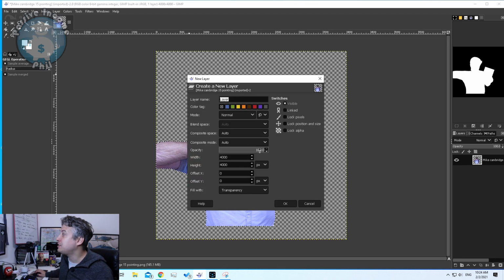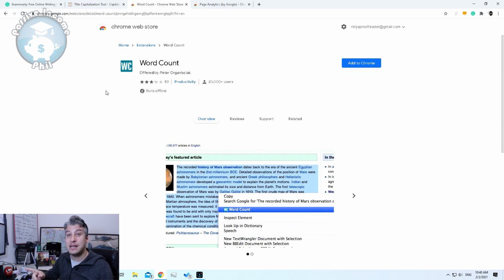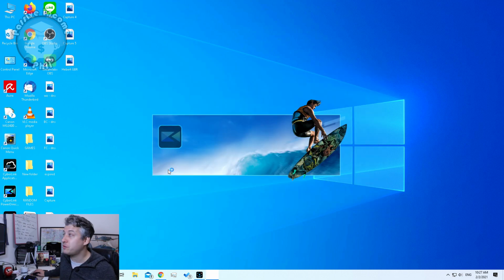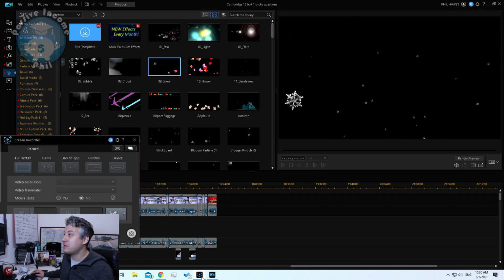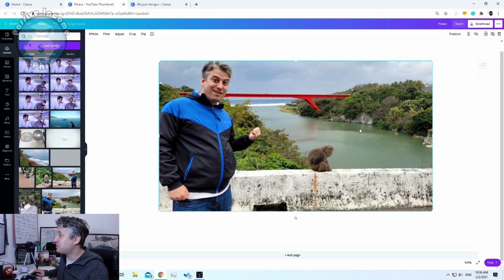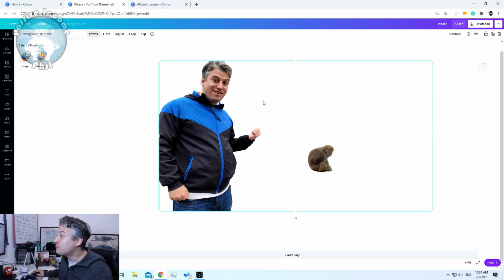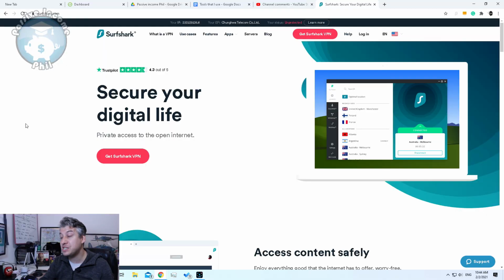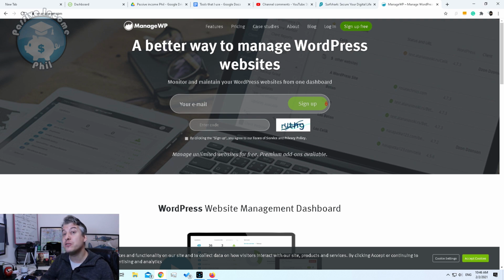Essential Tools For Successful Blogs And YouTube Channels - You Won't Believe Some Of These Are Free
These are the tools that I use on a daily basis in my quest to build an online income. Most of them are totally free but many of the most useful have a small subscription fee. If you like what you see, why not use my links below to buy your own subscriptions.

Timestamps:
0:00 Passive Income Phil